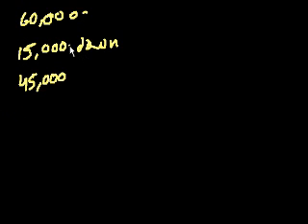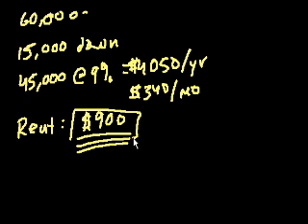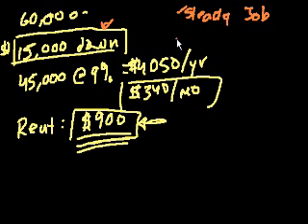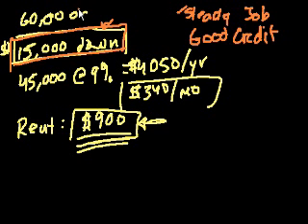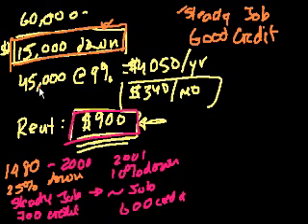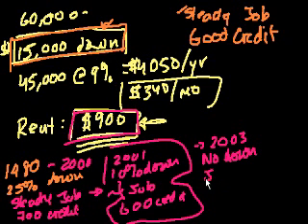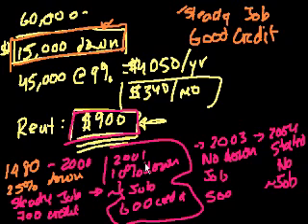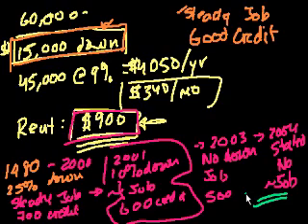Housing price conundrum (part 2) | Current Economics | Finance & Capital Markets | Khan Academy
Courses on Khan Academy are always 100% free. Start practicing—and saving your progress—now

How lower lending standards led to housing price inflation. Created by Sal Khan.